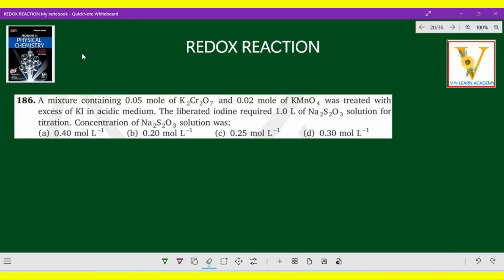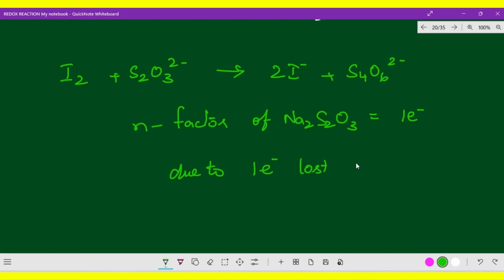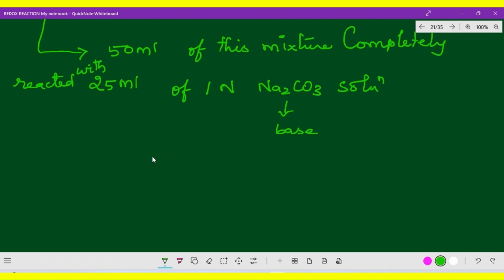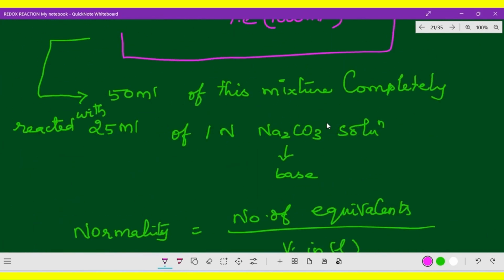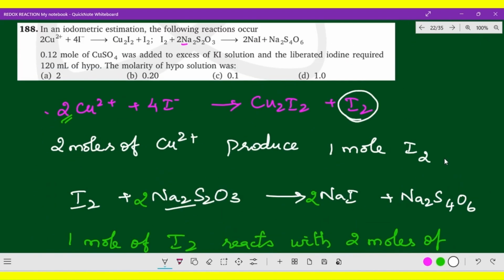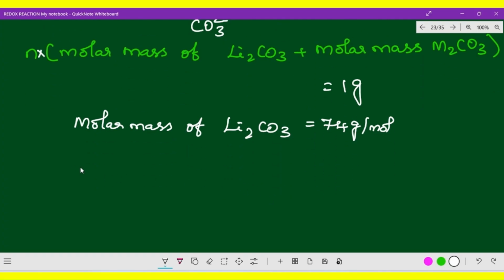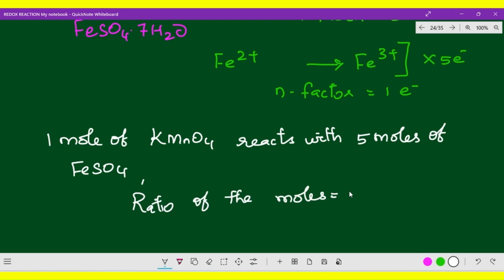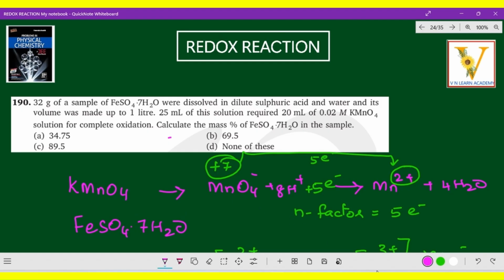REDOXREACTION PART 1 |QUESTIONS FROM 57 TO 61 NARENDRAAVASTHI SIR"S SOLUTIONS |PHYSICAL CHEMISTRY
✔️ Subject: Chemistry
✔️ Topic Name: REDOX REACTION
NARENDRA AVASTHI SIR
PHYSICAL CHEMISTRY
186. A mix ture con tain ing 0.05 mole of K Cr O
2 2 7 and 0.02 mole of KMnO4 was treated with
ex cess of KI in acidic me dium. The lib er ated io dine re quired 1.0 L of Na S O
2 2 3 so lu tion for
ti tra tion. Con cen tra tion of Na S O
2 2 3 so lu tion was:
(a) 0.40 mol L 1
(b) 0.20 mol L 1
187. 25 mL of 2 N HCl, 50 mL of 4 N HNO3 and x mL of 2 M H SO
(d) 0.30 mol L 1
2
4 are mixed to gether and the
to tal vol ume is made up to 1 L af ter di lu tion. 50 mL of this acid mix ture com pletely re acted
with 25 mL of a 1 N Na CO
2
(a) 250 mL
3 so lu tion. The value of x is:
(b) 62.5 mL
2+
188. In an iodometric es ti ma tion, the fol low ing re ac tions oc cur
2Cu +4I
Cu I +I ;
2 2 2  I +2Na S O
2
2 2 3
(d) None of these
2NaI+Na S O
2 4 6
0.12 mole of CuSO4 was added to excess of KI solution and the liberated iodine required
120 mL of hypo. The molarity of hypo solution was:
(a) 2
(b) 0.20
189. 1 g mix ture of equal num ber of mole of Li CO
2
(d) 1.0
3 and other metal car bon ate (
M2 3
CO re quired
21.6 mL of 0.5 N HCl for com plete neu tra li sa tion re ac tion. What is the ap prox i mate atomic
mass of the other metal ?
(a) 25
(b) 23
(d) 118
This course covers: